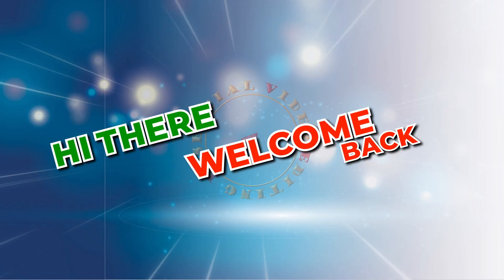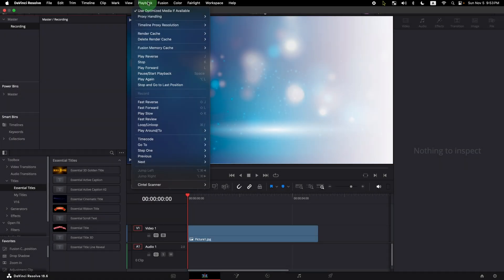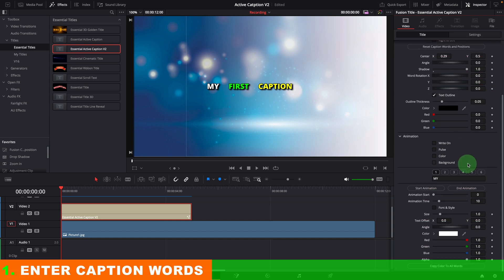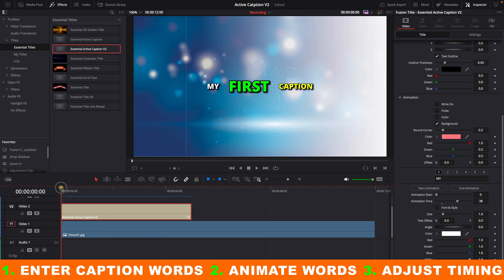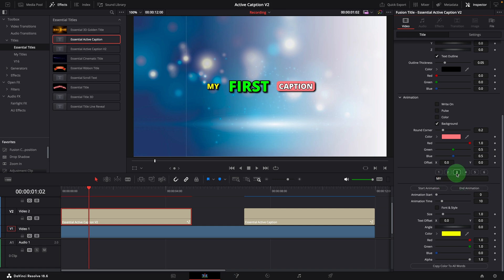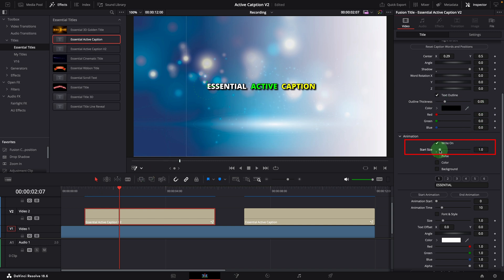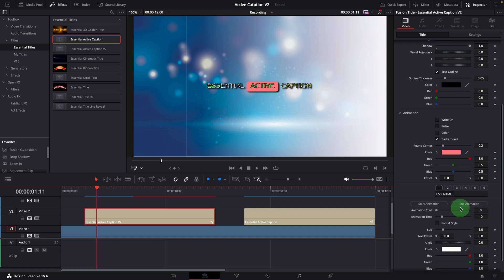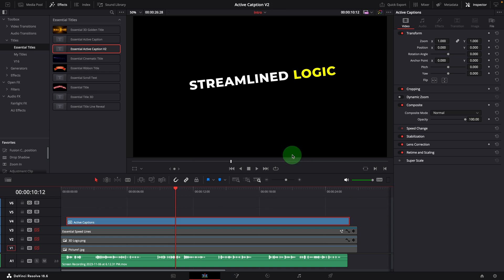2X Faster Word by Word Animation - V2 Active Caption Template for DaVinci Resolve|FREE Download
00:00 Intro
00:46 Inspector
01:53 Performance
02:40 Quick Start
05:15 Animation Timing
06:42 Animate Right to Left
07:40 Fusion Overlay
08:36 Write On Animation
09:27 Pulse Animation
10:10 Color Animation
10:33 Background Animation
11:02 Individual Word Styles
12:17 Editing Tips